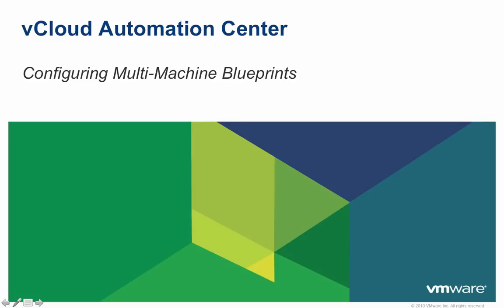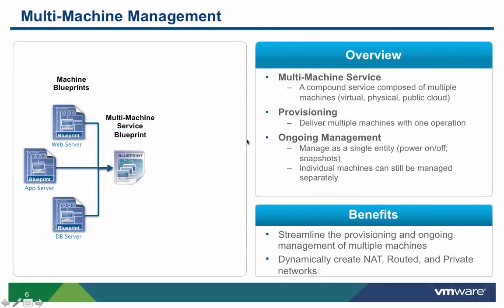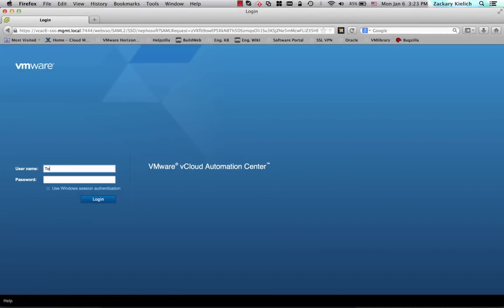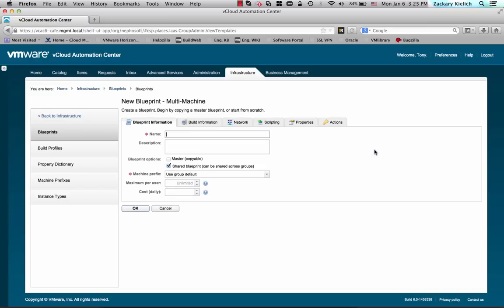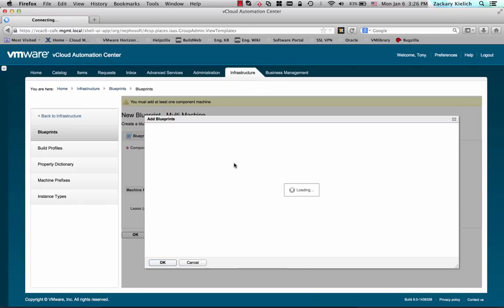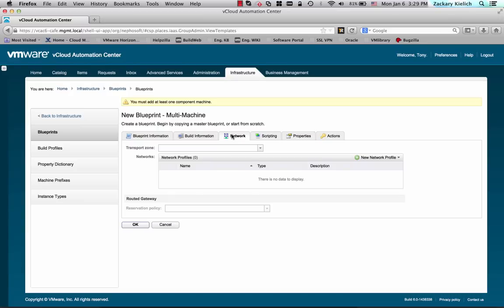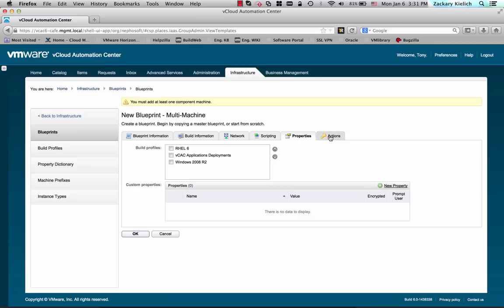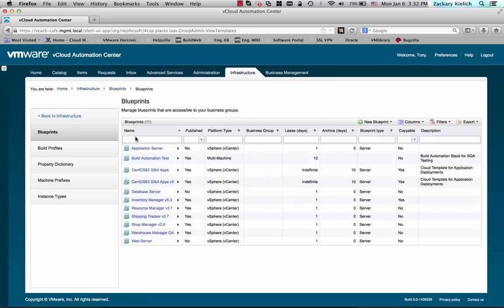VMware vCAC 6.x: Configuring Infrastructure Multi-Machine Blueprints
This video demonstrates how to create a multi-machine blueprint. Multi-machines a compound service provisioned and managed as a single entity.